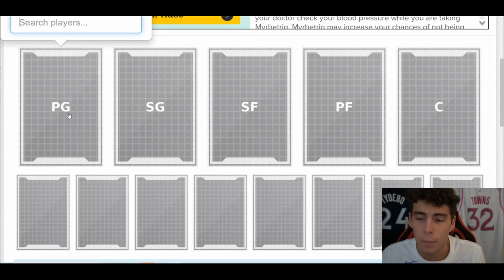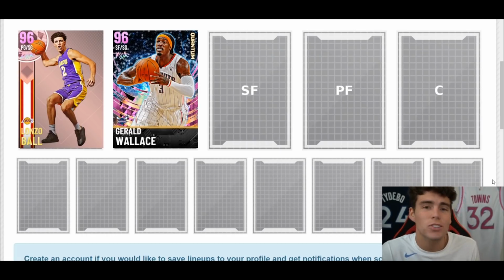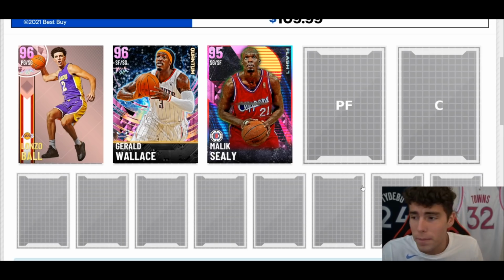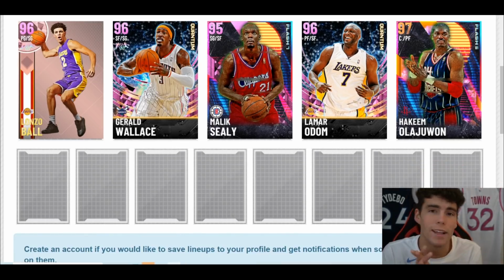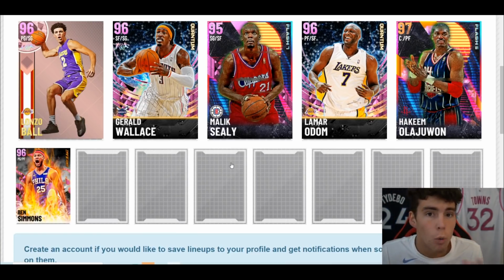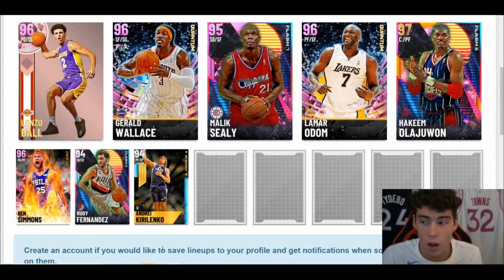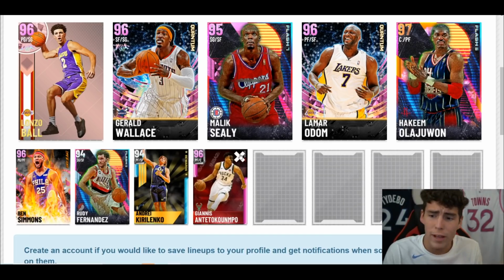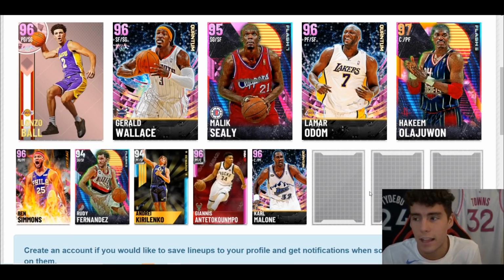1 MILLION MT SQUAD BUILDER! WIN EVERY GAME USING THIS GOAT SQUAD IN NBA 2K21 MyTEAM!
1 MILLION MT SQUAD BUILDER! WIN EVERY GAME USING THIS GOAT SQUAD IN NBA 2K21 MyTEAM!

In this video, I build a squad for 1,000,000 MT. This lineup will include some of the best value players in the game you can buy from the auction house and consist of galaxy opal, pink diamond, diamond, amethyst and ruby cards headlined by galaxy opal Hakeem Olajuwon and pink diamond Lonzo Ball. This is the best no money spent budget or god squad you can make in NBA 2K21 MyTeam for one million MT to play triple threat, TTO, limited and unlimited with. I hope this helps with your no money spent, budget or god squad.